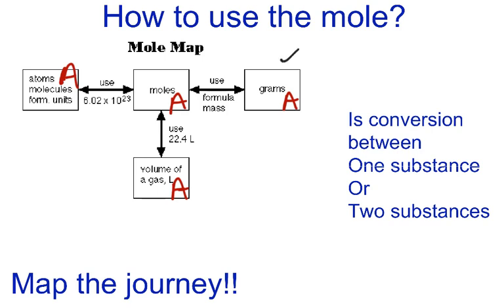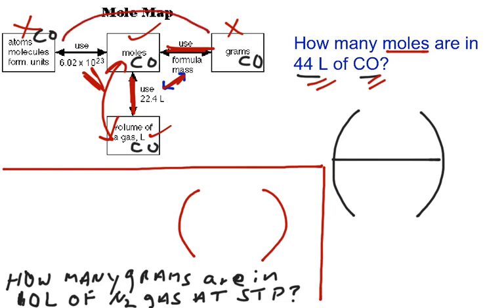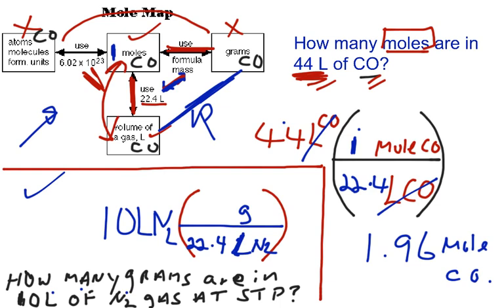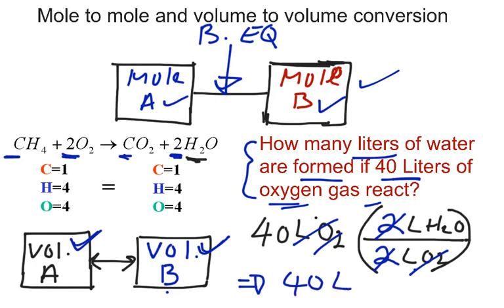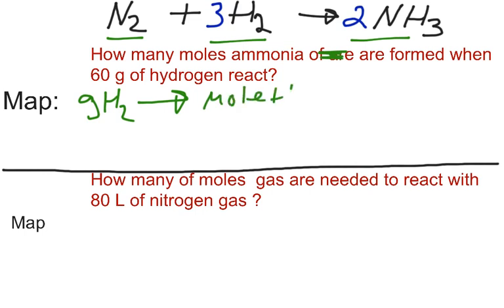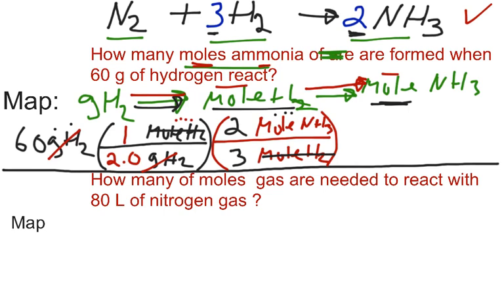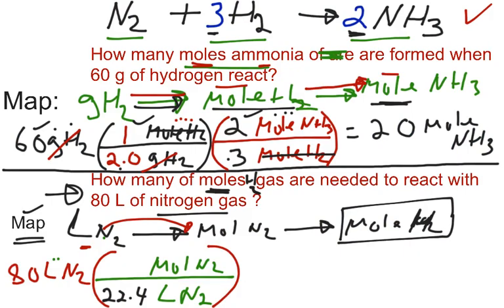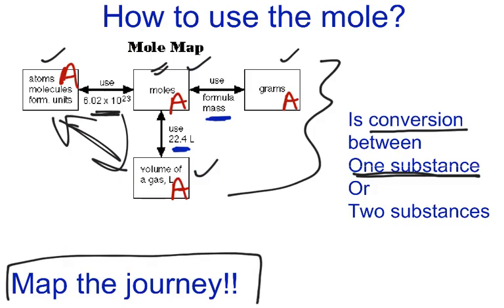Video #32 How To Use The Mole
How to use the mole in different conversions